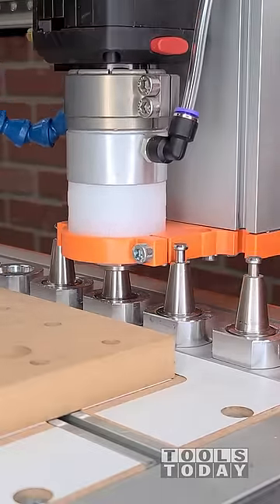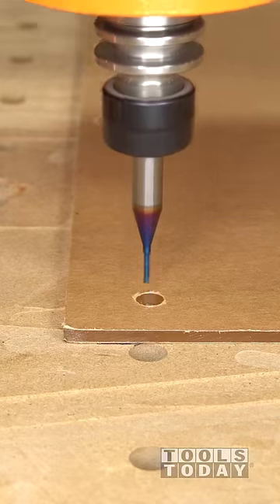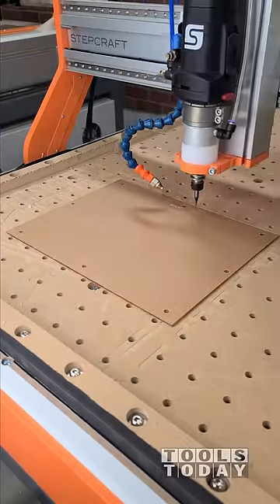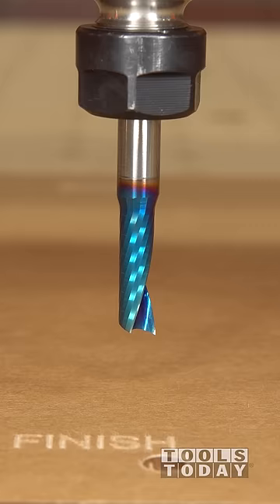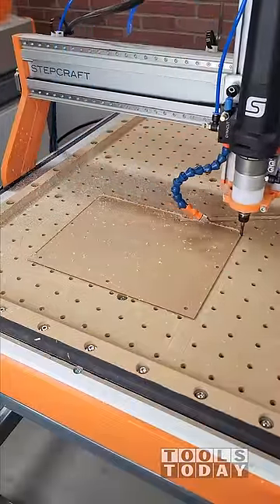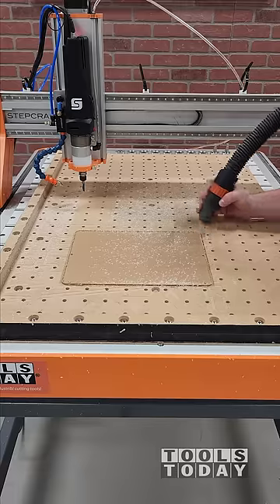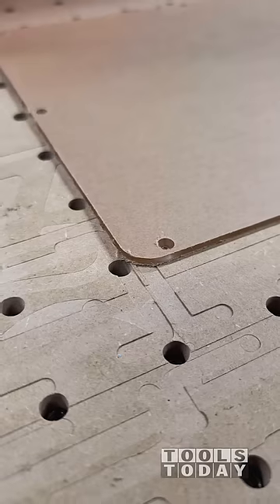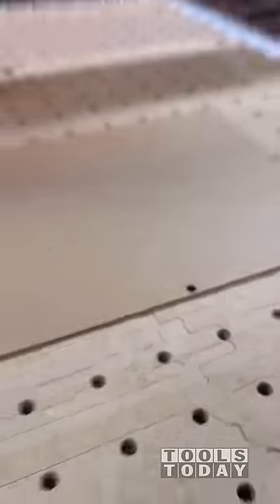Cutting Acrylic on CNC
I started with the Amana Tool RC-45711 90° insert carbide v-bit all from our website.
RPM: 18,000
Feed Rate: 40ipm
Plunge Rate: 20ipm
I then switched out for the 51441-K 1/16" Spektra™ coated spiral O flute upcut bit to make the holes for the screws to go though.
RPM: 18,000
Plunge Rate: 17.5ipm
Spiral ramp down: .125"
I then switched out for the 51404-K 1/4" Spektra™ coated spiral O flute upcut bit to cut the remaining profile.
RPM: 18,000
Feed Rate: 100ipm
Plunge Rate: 50ipm

Tools Used:

Design Software - Vectric V-Carve Pro -
Amana Tool 45771-K Solid Carbide Spektra Extreme Tool Life Coated 30 Degree Engraving 0.005 Tip Width x 1/4 SHK x 2-1/4 Inch Long Signmaking Router Bit